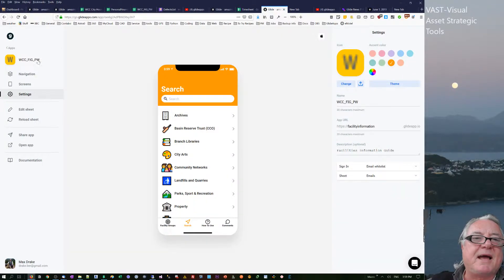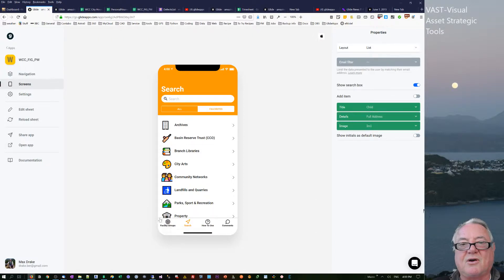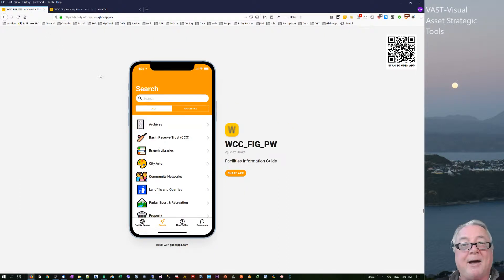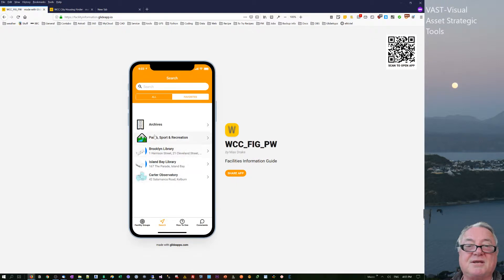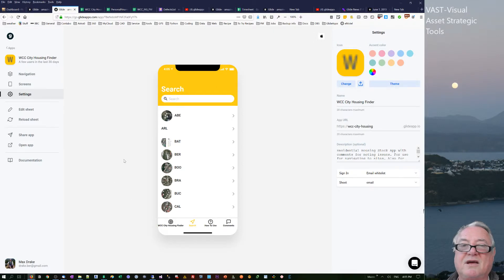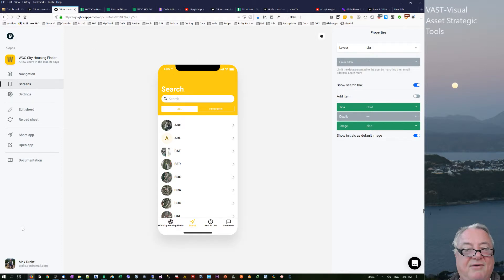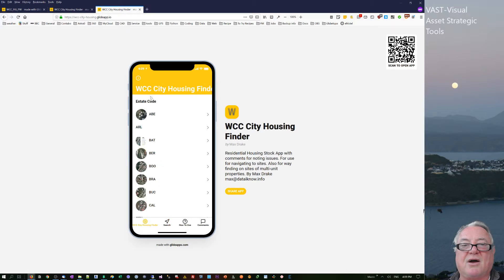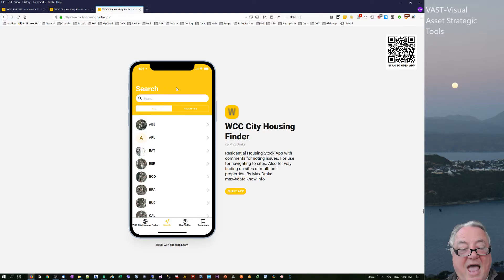GlideApps & favorite component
In this video I want to explore using the favorites toggle. To do so you need to either have login to you app via “Public with Email” or “Email Whitelist”.
BEWARE- Make sure you are in Incognito Browser when testing, otherwise the App will remember you on the normal browser tab and won’t let you logout to login under a different user.
In the property apps I’m exploring there are Project Managers overseeing specific properties, so the Favorite Switch is ideal to filter their properties down so they can search them more readily.
When setting up, if Favorite switch is an addition, you may not see the ALL/Favorite bar at the top of a tab page. I found, if I went to the Screen settings, switched the Properties, Layout setting (in my case from LIST to COLUMNS) then the  ALL/Favorite bar appears. After switching back to list setting the bar remains.
A really nice feature is that if you have a favorite filter on and do a search, it will only search within the Favorites. If an item is outside your favorites then you need to go to the ALL setting to find it with the search tool.